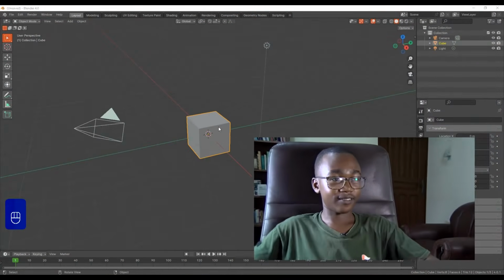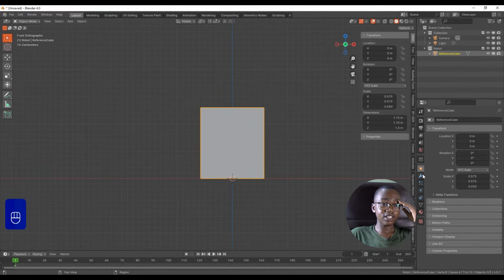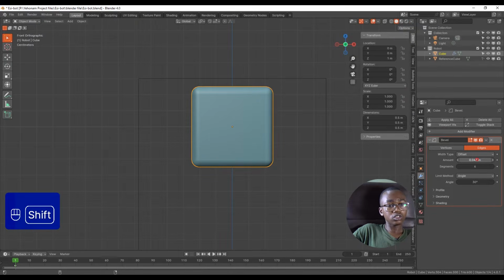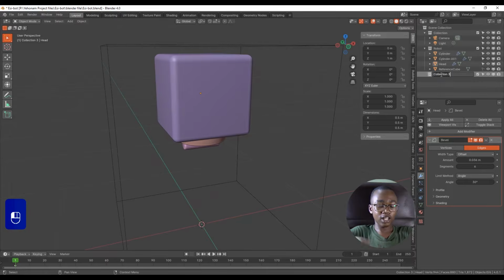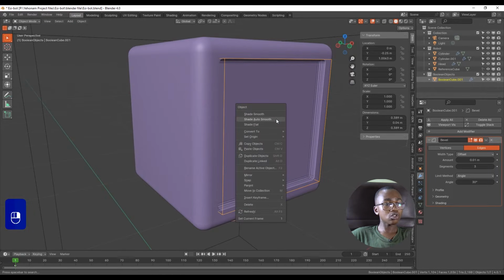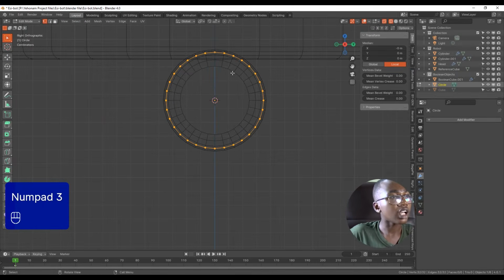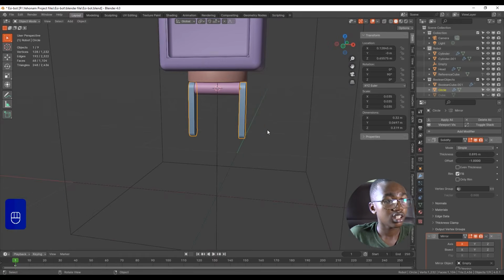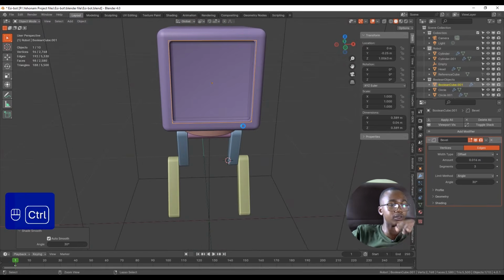Robot Tutorial (Blender Tutorial) || Modelling Part 01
Hi there,
🚀 Learn How to Model a Robot in Blender! In this Blender tutorial, we kick off Part 1 of our robot modeling series, where you'll learn the essential steps to create a 3D robot from scratch. Whether you're a beginner or an intermediate artist, this step-by-step guide will help you improve your hard surface modeling skills.

✔️ Perfect for game assets, animations, and 3D printing
✔️ Beginner-friendly with clear explanations
✔️ Improve your hard surface modeling skills in Blender

This is part 1 of a video series where I show you how to create a robot in Blender 4.0, this is part 1 of the modelling stage, follow me and let's create this robot together!

Links